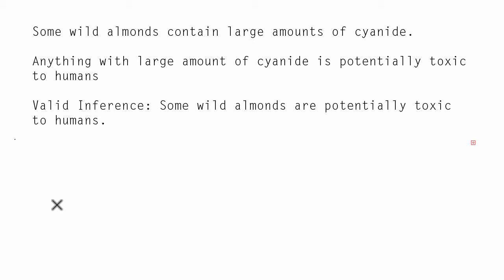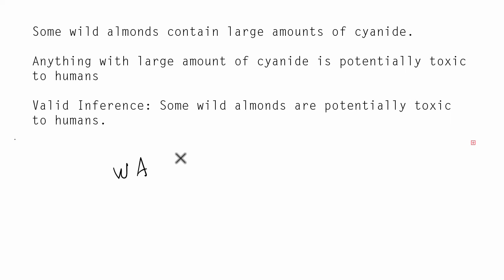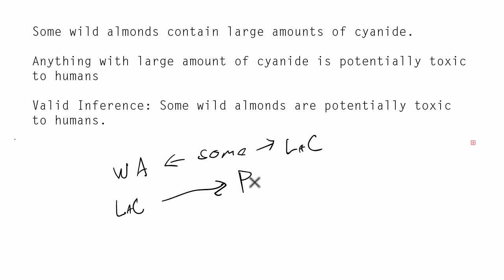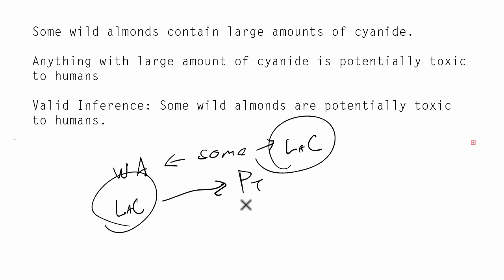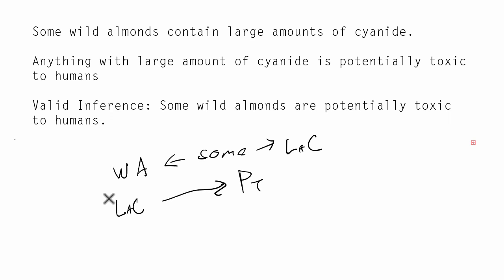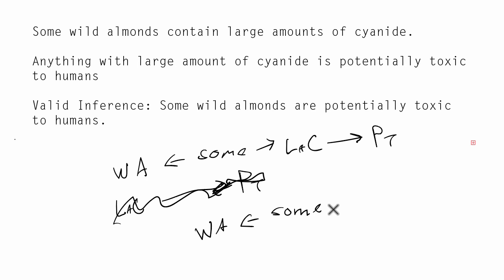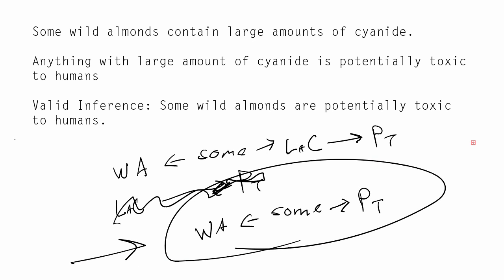LSAT LR - Combination Inferences